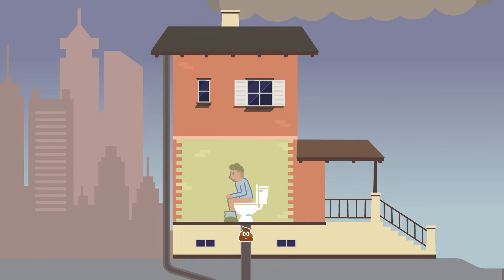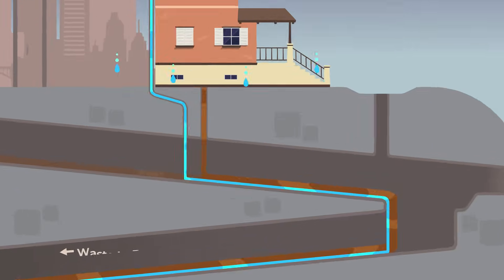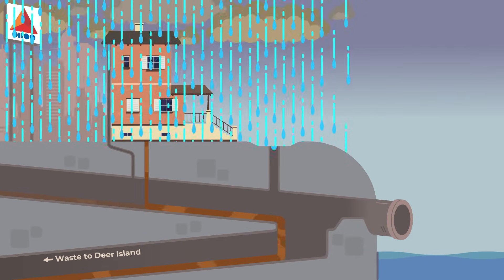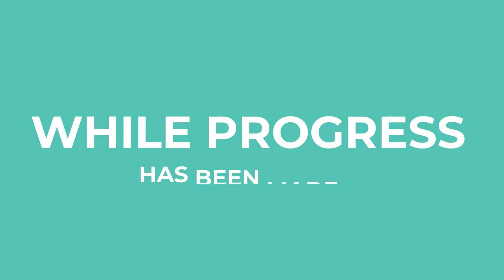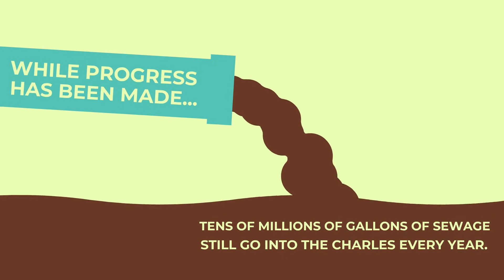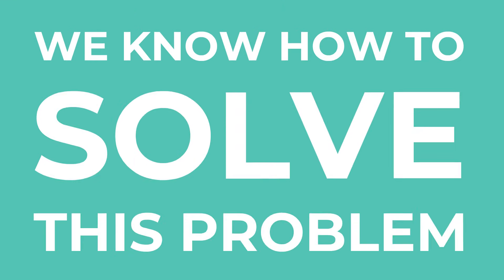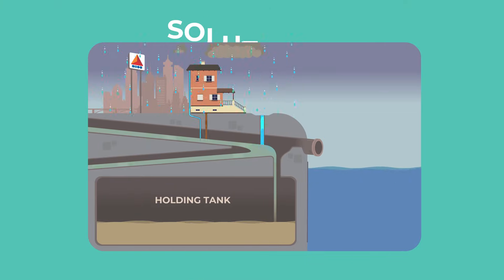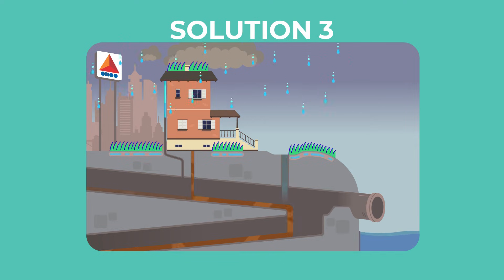Why there is still sewage in the Charles River.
Combined Sewer Overflows (CSOs) are a key source of pollution in the Charles River. Take action to address the issue at CutTheCrapCharles.org.